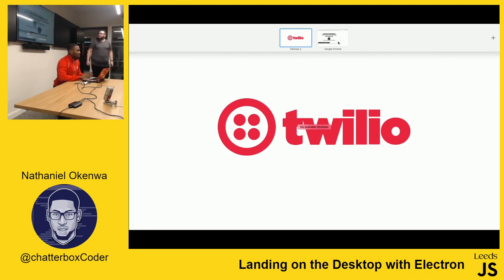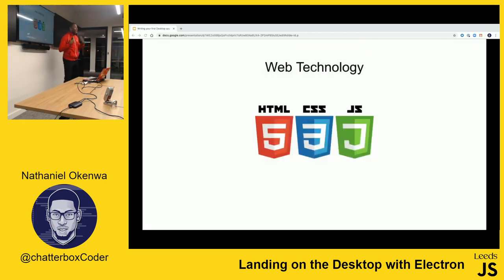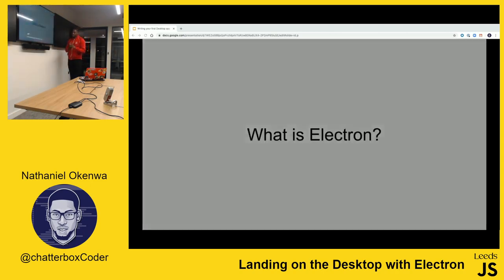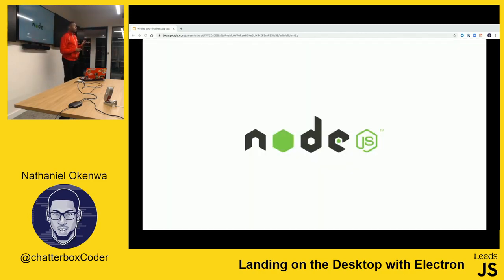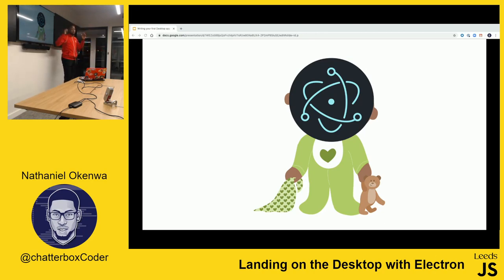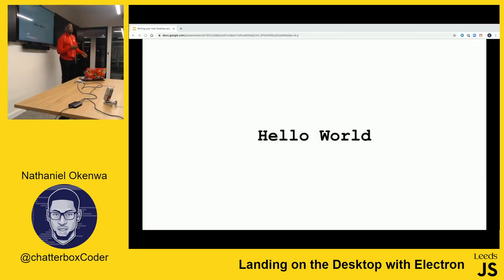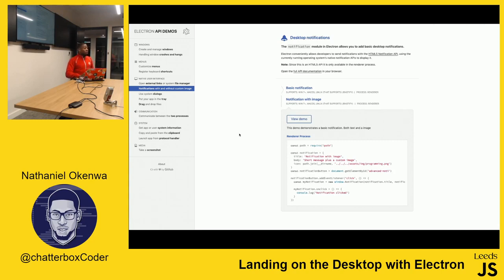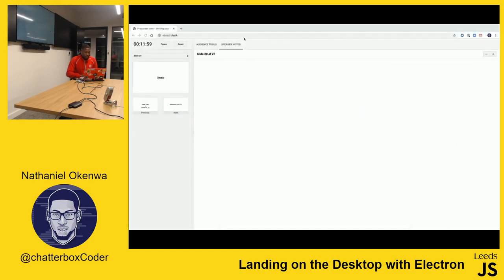Landing on the Desktop with Electron - Nathaniel Okenwa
Speaker: Nathaniel Okenwa Twitter: @chatterboxCoderPronouns: He/Him

As web developers, it can be easy to feel handcuffed to the browser. Thankfully, Electron enables you to use HTML, CSS and JavaScript to create cross platform desktop applications. By the end of this talk, you’ll have a basic understanding of how to set up your first desktop app.